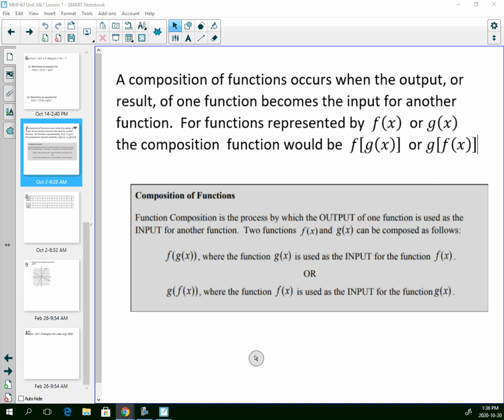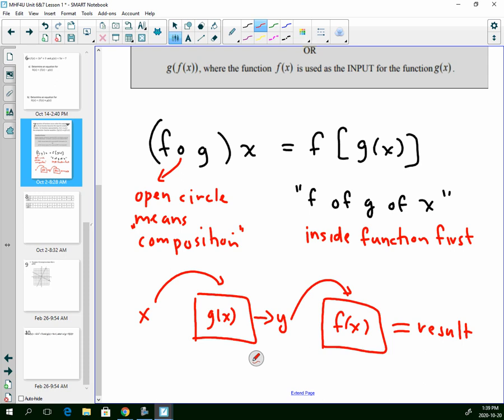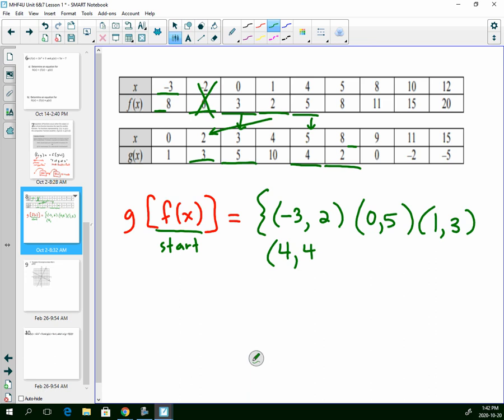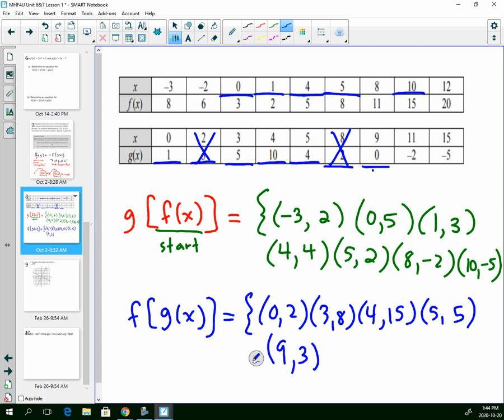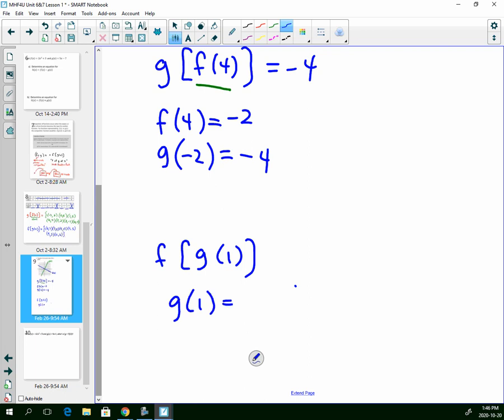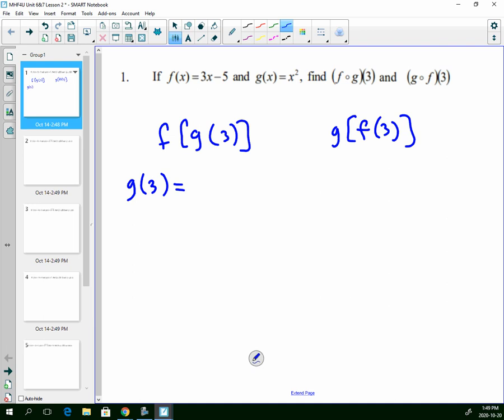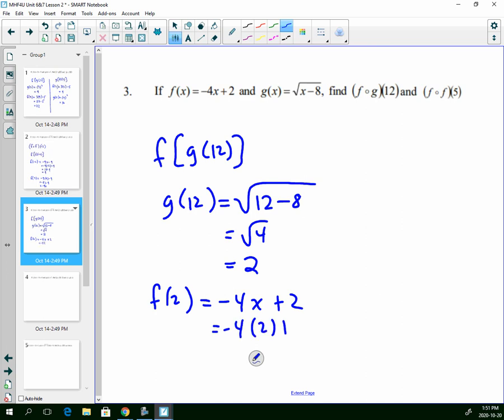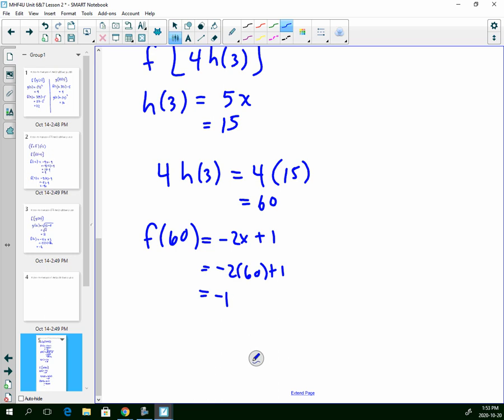MHF4U Composition of Functions Introduction